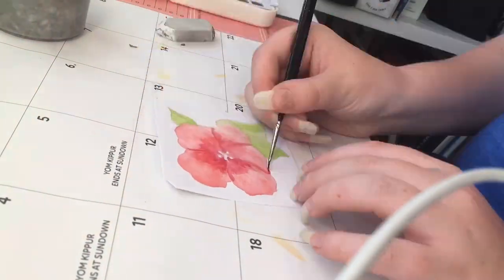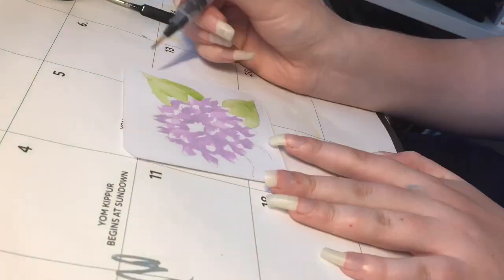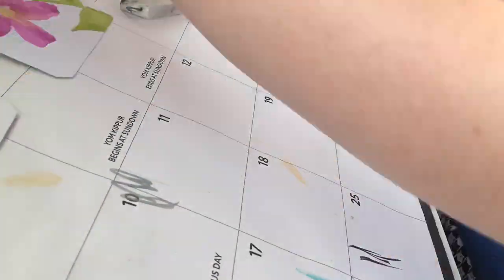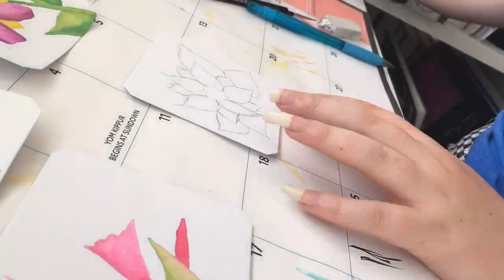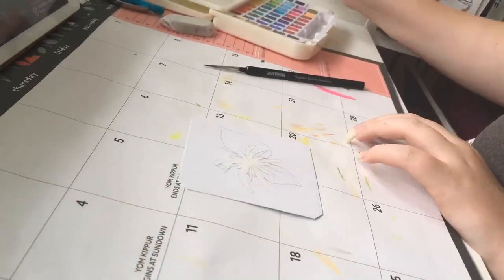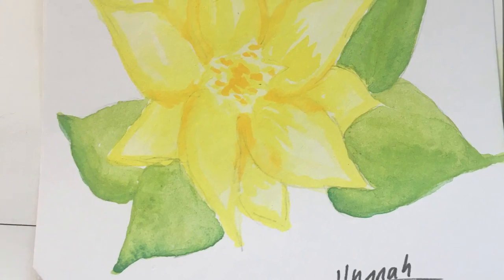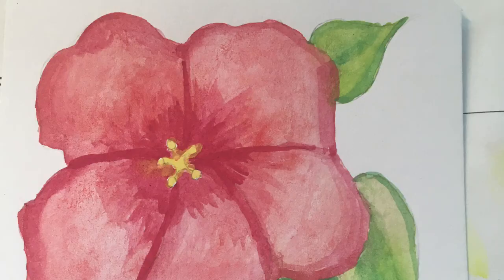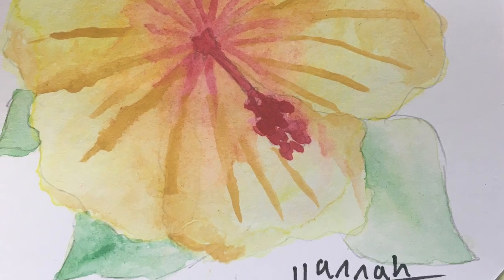Testing Cheap Watercolor | Paint With Me